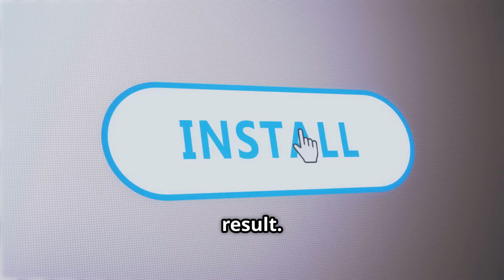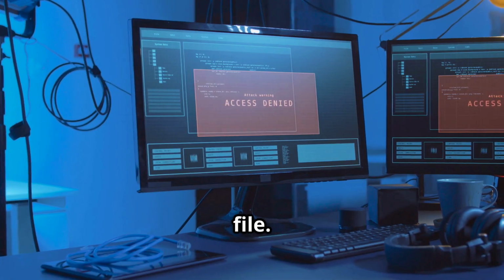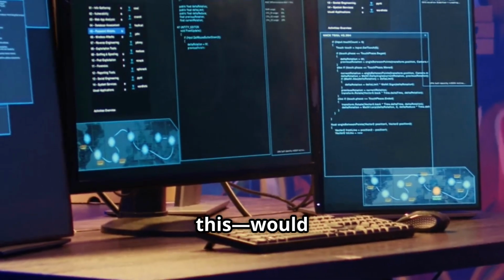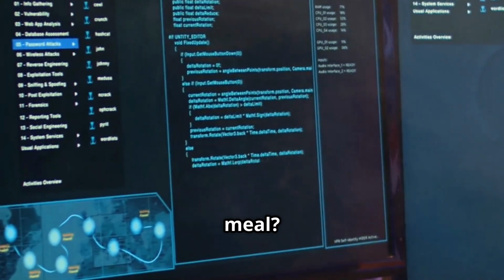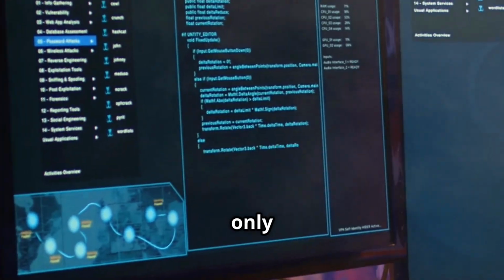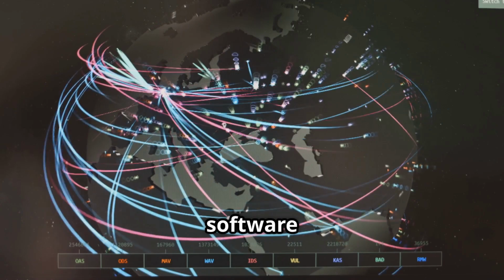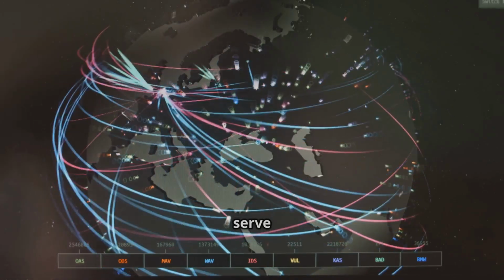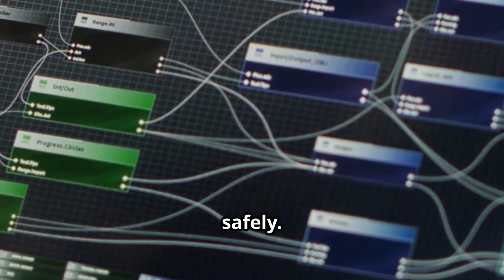Why EXE Files Are Like Ready Made Meals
OUTLINE:

00:00:00 Introduction to Executable Files
00:01:56 The Compilation Process
00:03:55 Compatibility and Environments
00:05:46 Security and Version Control
00:08:04 Conclusion and The Power of Compilation